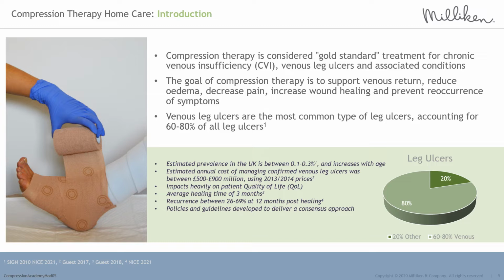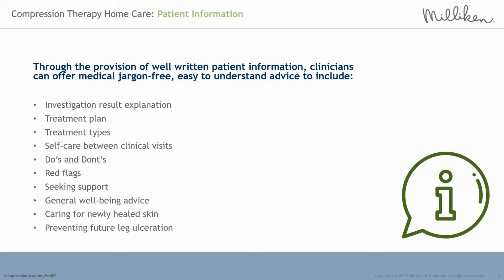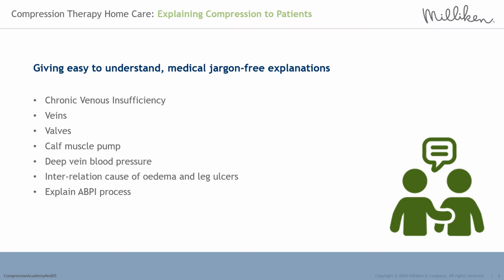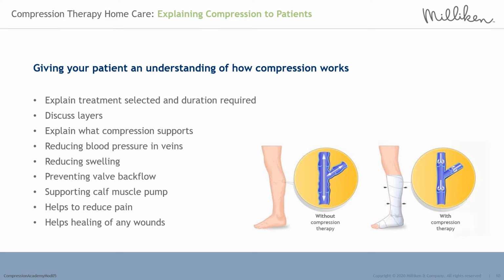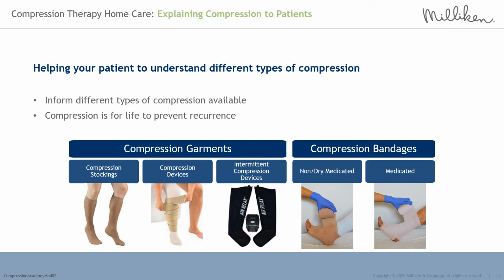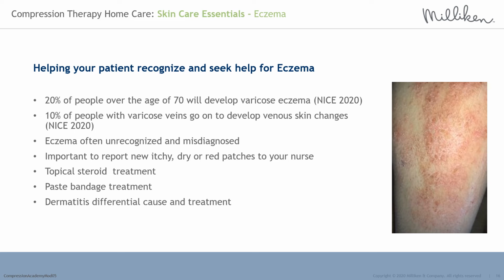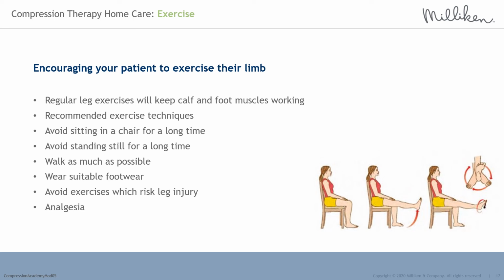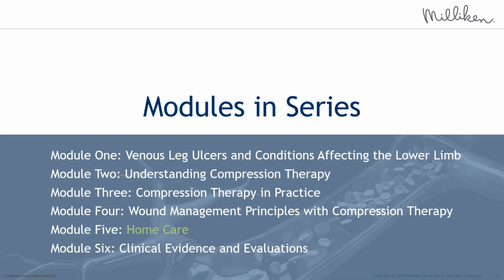Compression Training Academy: Module Five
Module Five: Home Care